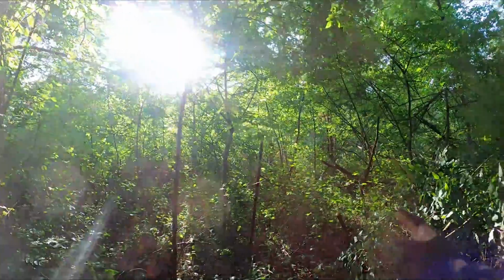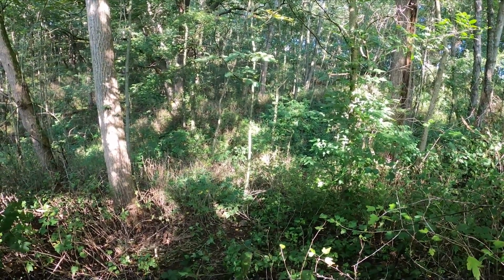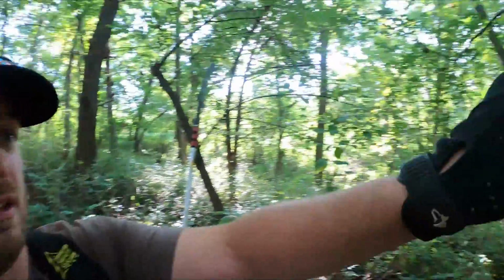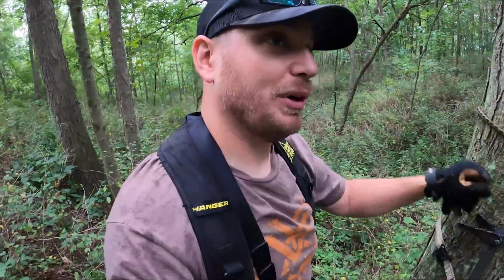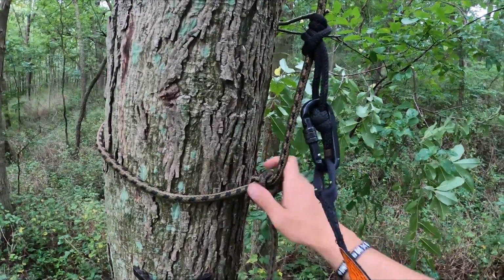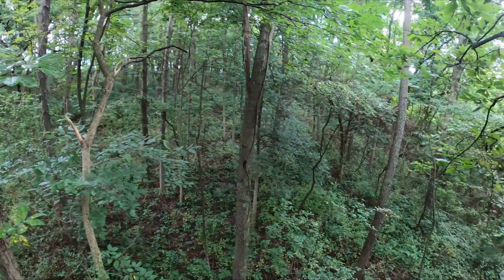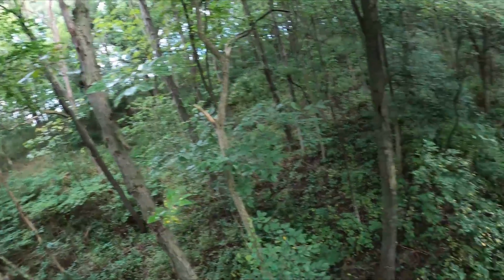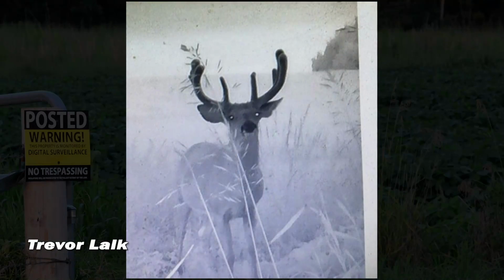How To Find The PERFECT Treestand Location!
In today's show, Justin walks through step-by-step of how to find the perfect treestand location, and how he likes to be set up in the stand. He goes over where you should place a trail camera in relation to a well-used trail, and also why he sets up the way he does.